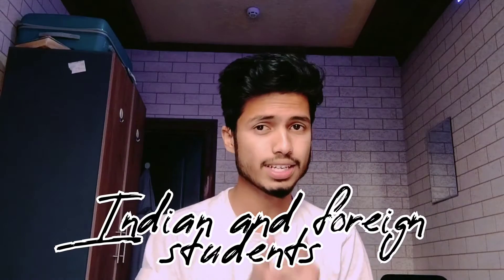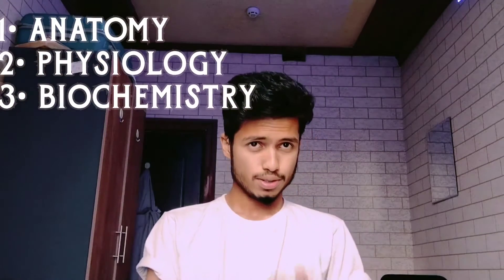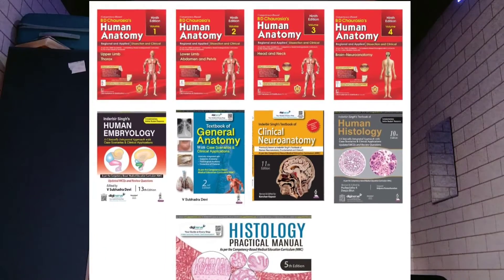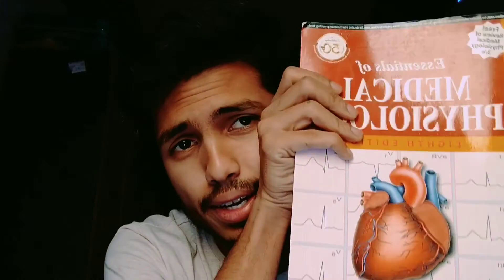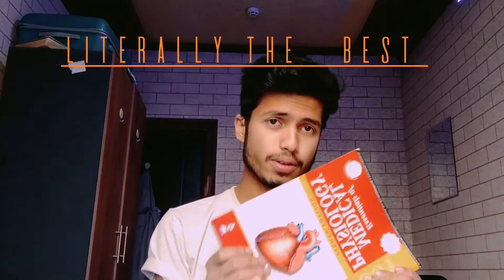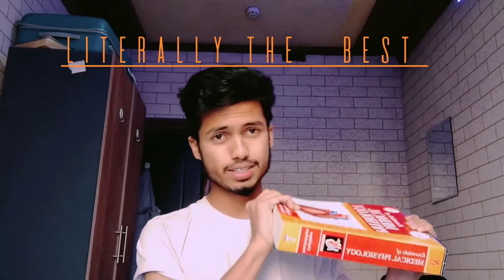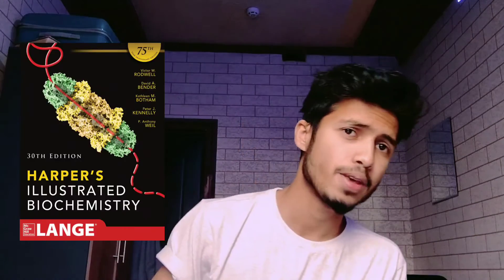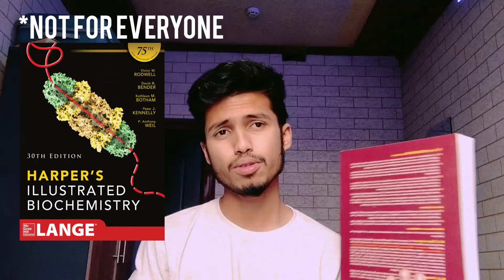MBBS -Books To Read In 1st Year MBBS -My MBBS LIBRARY - Medxabi | Top 10 Best MBBS books !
You should admit that medicine is one of those professions where the students need to learn a lot. In fact, the learning process in medicine ends only when life ends. This learning starts right from the first year of MBBS. For all the first-year students, the complete concept of learning becomes new. So we have brought all 1st-year MBBS book in pdf form. you can download it by using direct link.

However, the topics that you will have to learn in the first year of MBBS include:

Anatomy
Physiology
Biochemistry

BD Chaurasia Anatomy- 7th edition PDF- Volume 1 (Upper limb and Thorax)
BD Chaurasia Anatomy- 7th edition PDF- Volume 2 (Lower Limb, Abdomen and Pelvis)
BD Chaurasia Anatomy- 7th edition PDF- Volume 3 (Head, Neck, and Brain)